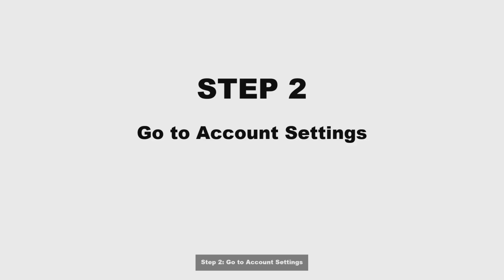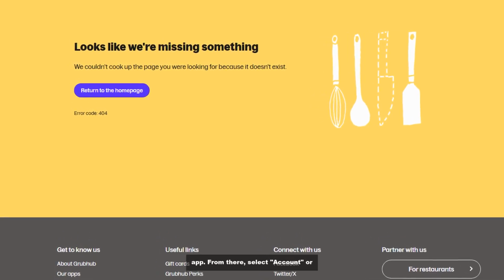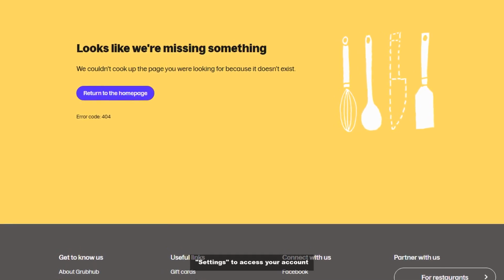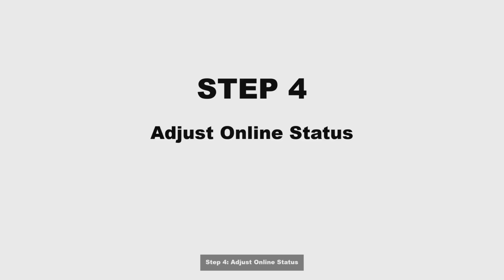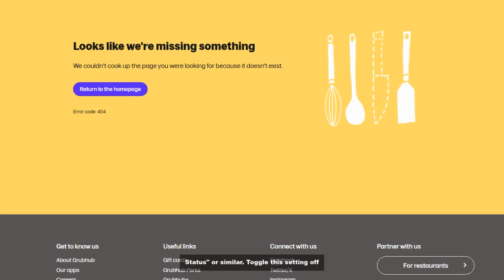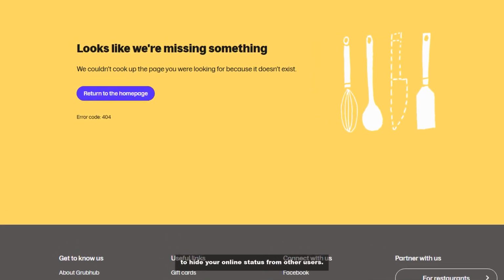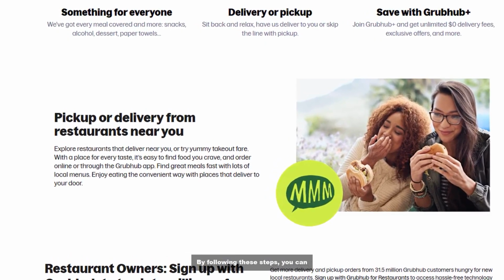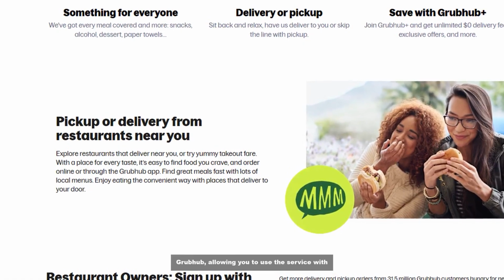How To Hide Online Status On Grubhub 2025 (2026)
In this video, we will show you how to hide online status on Grubhub 2025. Learn the step-by-step process to maintain your privacy while using the Grubhub app.